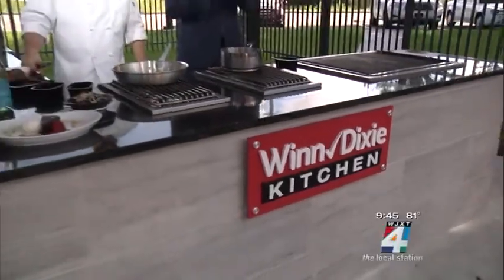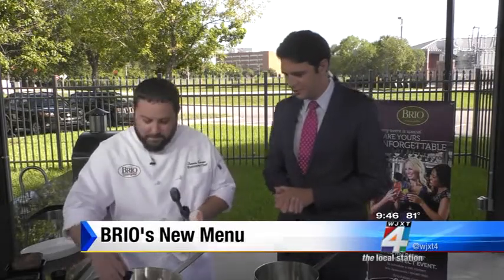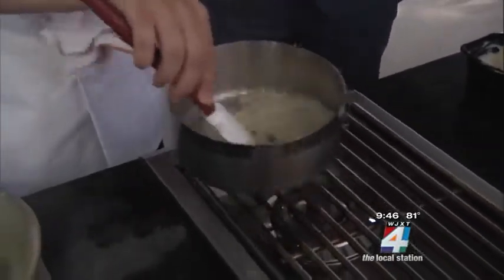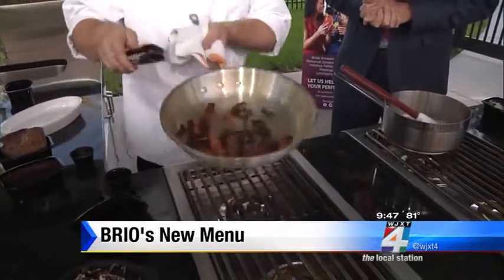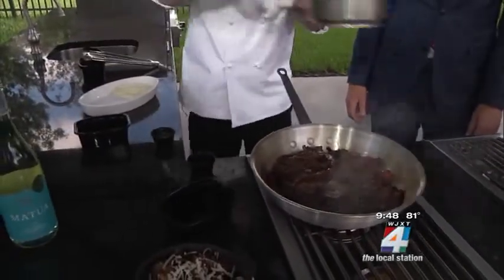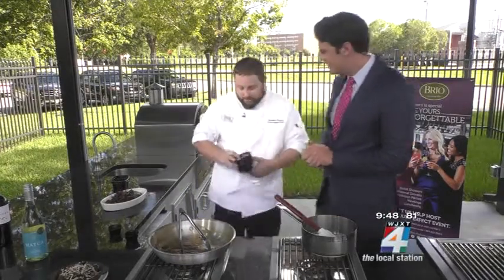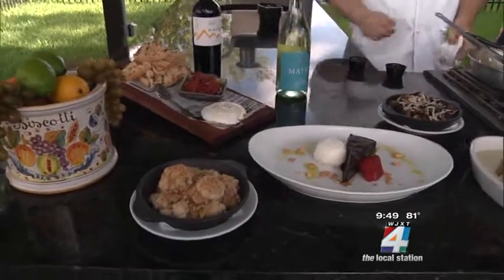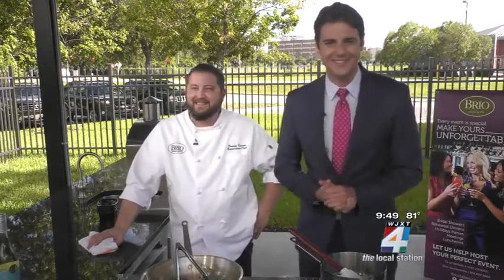BRIO Tuscan Grille's Chef Donnie Koester Featured on WJXT's Eyewitness News at 9 AM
On July 19, 2016, Executive Chef Donnie Koester of BRIO Tuscan Grille at St. John's Town Center in Jacksonville demonstrated the Balsamic Braised Short Rib from BRIO's new menu that recently rolled out on WJXT's Eyewitness News at 9 AM.